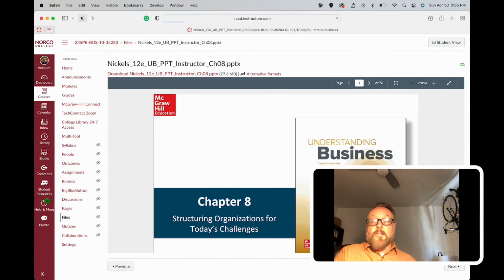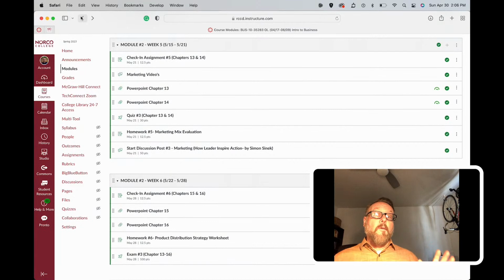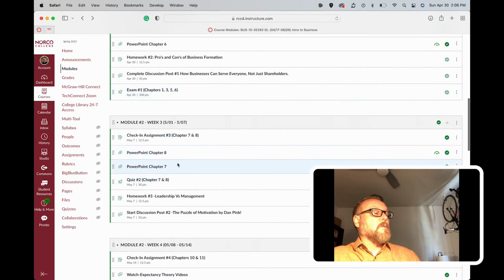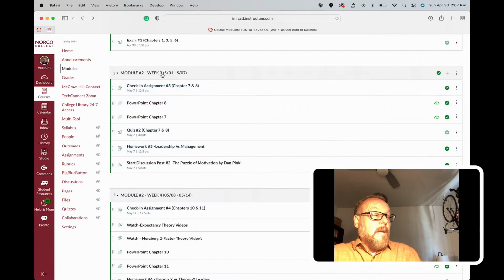BUS10 - Week#3 - Video Announcements